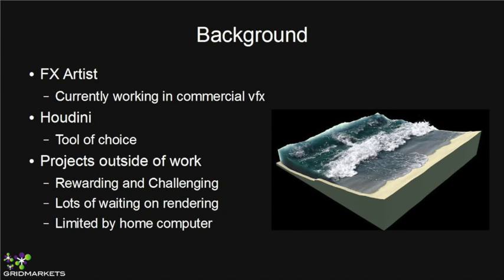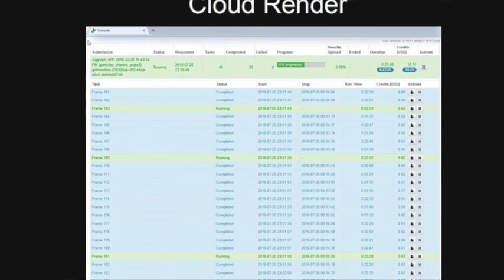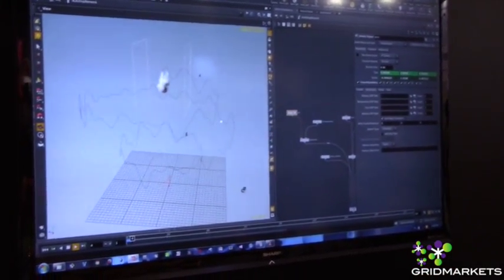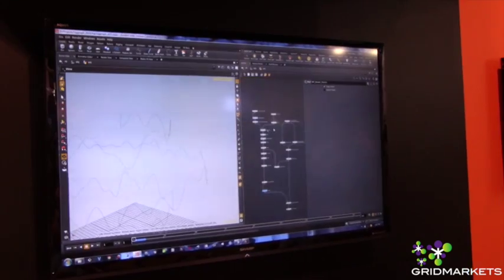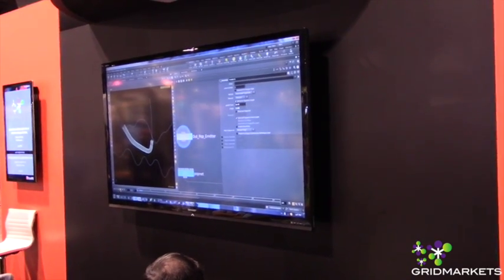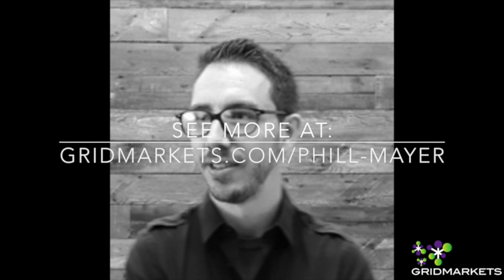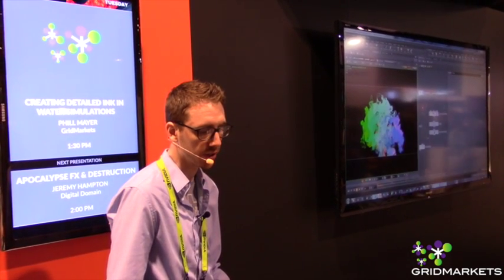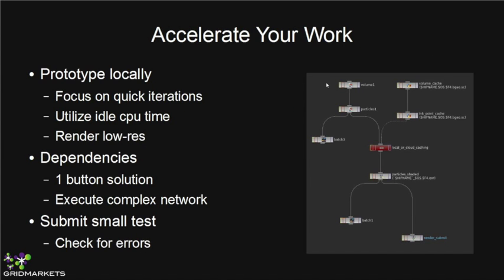Phill Mayer SigGraph2016 presentation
Creating Detailed Ink in Water Simulations

Phill, currently working as an FX Arist at The Mill, will be presenting an efficient workflow for creating highly detailed ink in water simulations. The tutorial will demonstrate quick ways to prototype the effect and utilize GridMarkets for an optimized simulation and render pipeline. Learn ways to manage heavy simulation data and stylize the effect during compositing, all within Houdini.